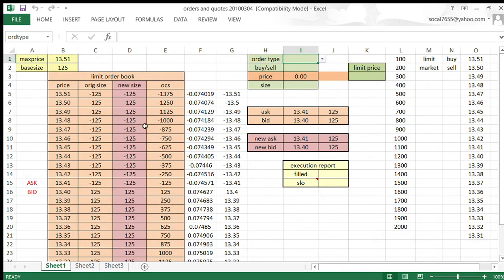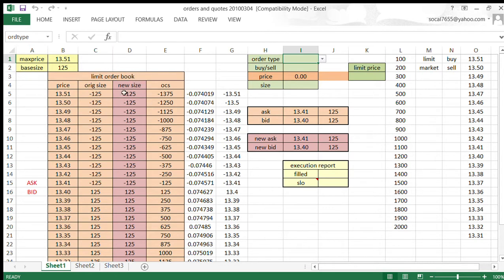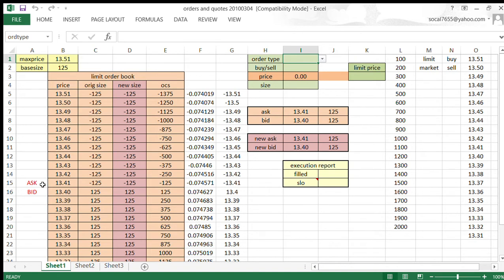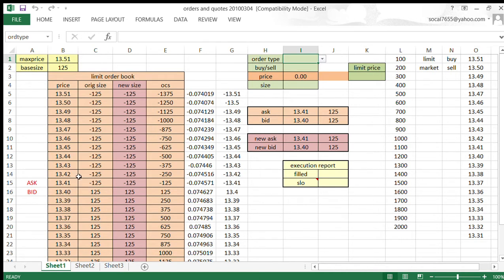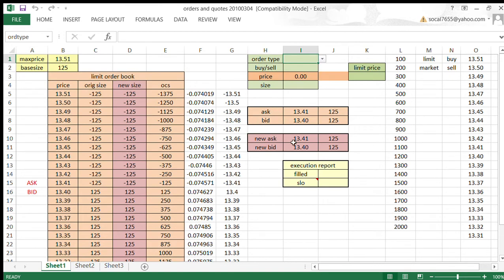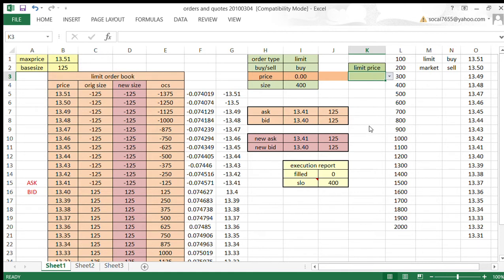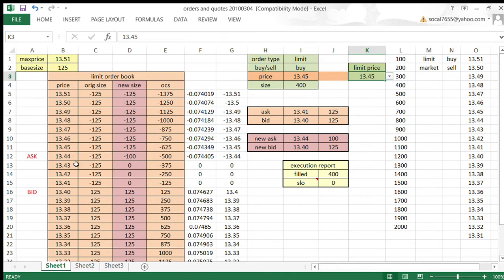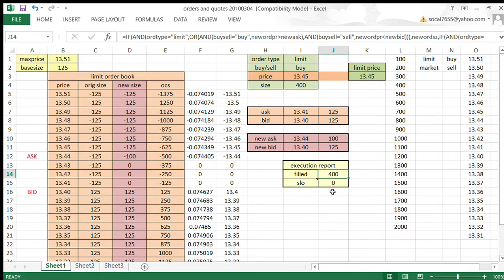Market Microstructure 4